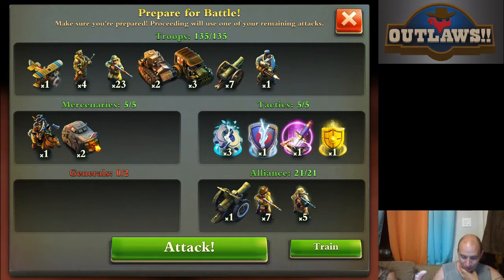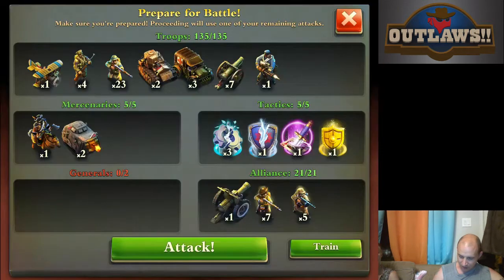DomiNations War Attack 12.2 -- We Lost!!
I was going to clean up on 5, however due to an ebcac error; I missed my 2nd sabotage and as a result waved goodbye to my troops. Quite upset with myself over this one as that cost us the war :(

Excellent effort by everyone and my apologies.

Moving forward I will be using sab after 10 rather than the full 13 on blitz...

Outlaws!!